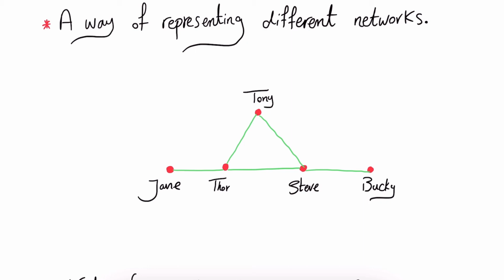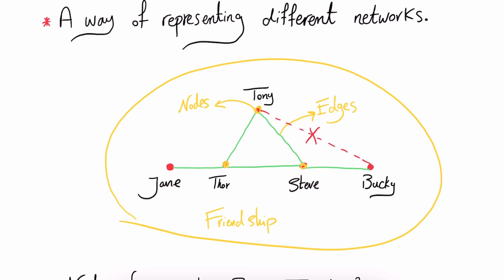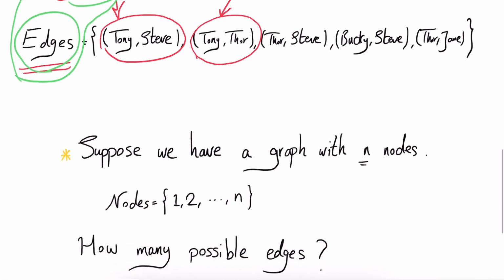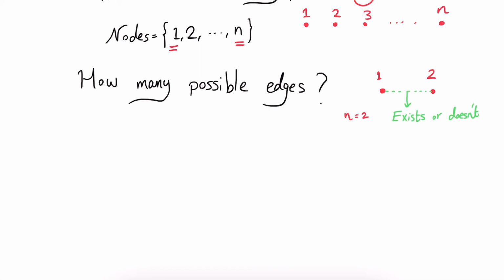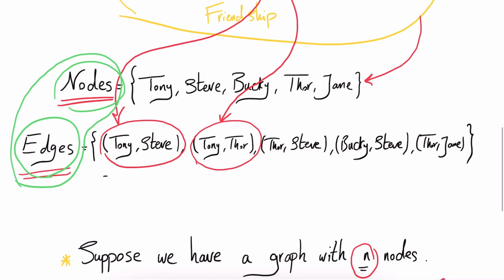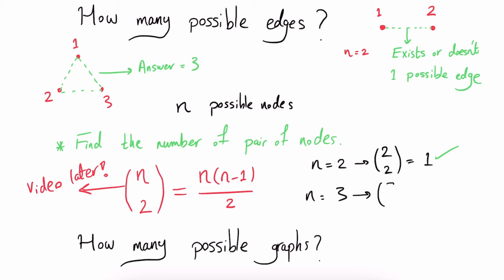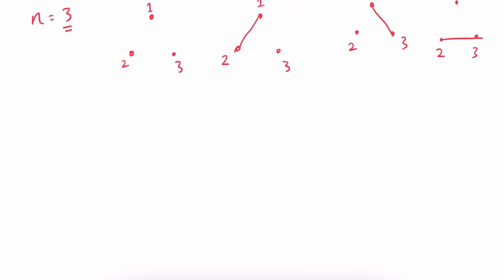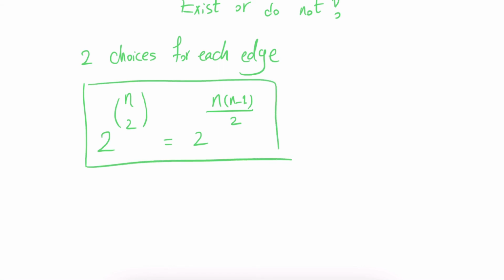Introduction to Graph Theory: Part 1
In this video, the basic concepts of graphs and graph theory are discussed and some sample problems are solved.

Please comment which other topics you would like the MathPhysWiz to cover in the future.